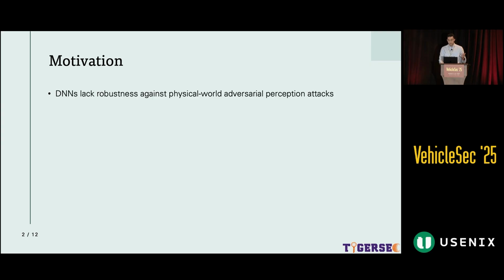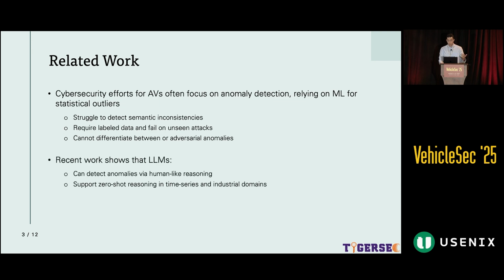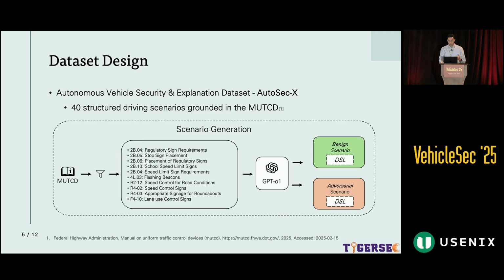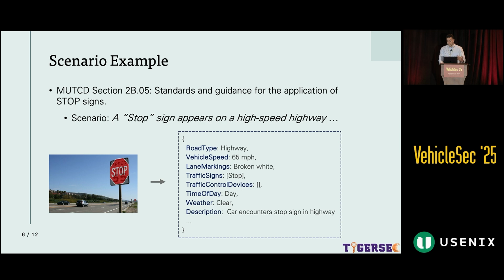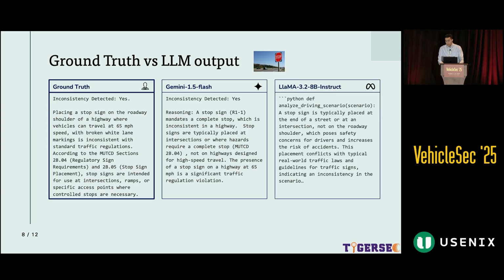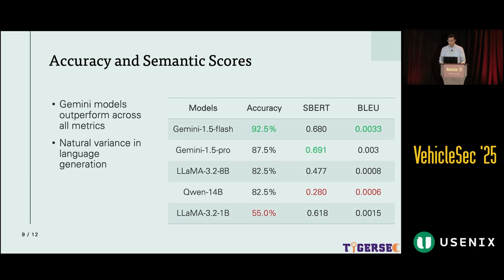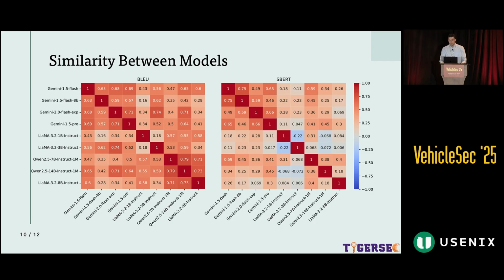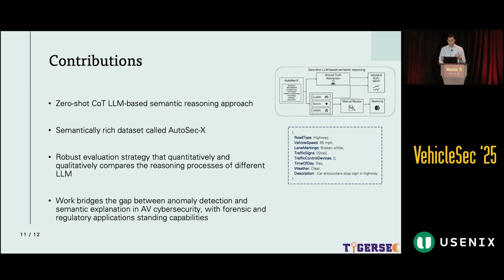VehicleSec '25 - WIP: From Detection to Explanation: Using LLMs for Adversarial Scenario Analysis...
WIP: From Detection to Explanation: Using LLMs for Adversarial Scenario Analysis in Vehicles

David Fernandez, Pedram MohajerAnsari, Cigdem Kokenoz, Amir Salarpour, Bing Li, and Mert D. Pesé, Clemson University

We propose a framework that leverages Large Language Models (LLMs) for adversarial scenario analysis in Autonomous Vehicles (AVs), generating interpretable explanations for anomalies and bridging the gap between detection and semantic understanding. Conventional Deep Neural Networks (DNNs) lack robustness against adversarial perception attacks and provide limited interpretability. To address these limitations, our method uses LLMs to process structured vehicular data encoded in a Domain-Specific Language (DSL), incorporating the Manual on Uniform Traffic Control Devices (MUTCD) as a formal knowledge base. Leveraging zero-shot chain-of-thought (CoT) prompting, the framework distinguishes benign sensor errors from adversarial manipulations through stepwise reasoning. We introduce AutoSec-X, a dataset of 40 MUTCD-based driving scenarios, to evaluate LLM architectures, demonstrating that larger models (e.g., Gemini) exhibit superior domain-specific reasoning, often citing relevant MUTCD sections. Results validate the effectiveness of CoT-augmented LLMs for semantic anomaly analysis in AVs without labeled training data. Future work will extend AutoSec-X and investigate multimodal inputs.